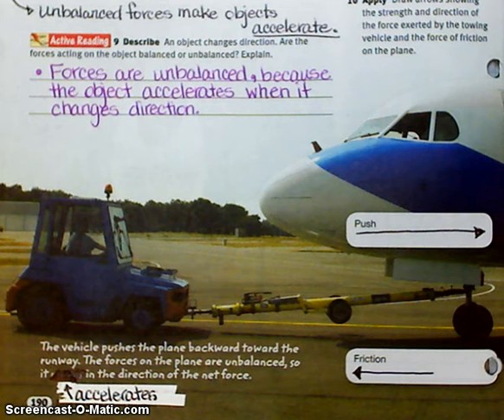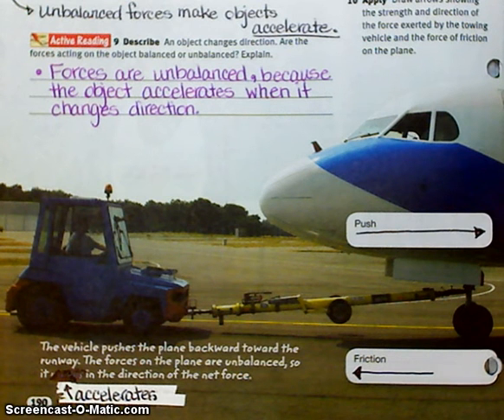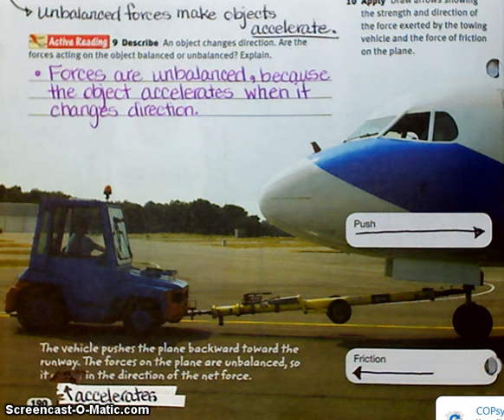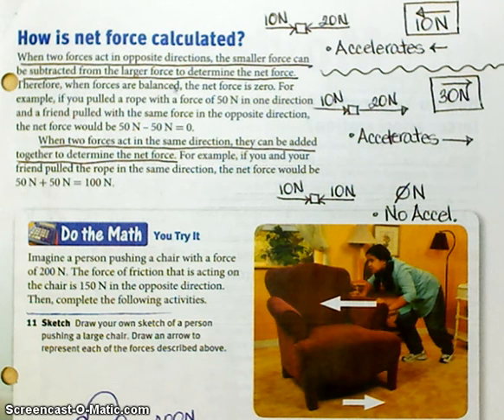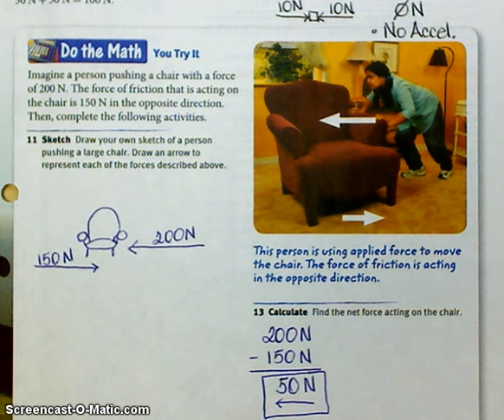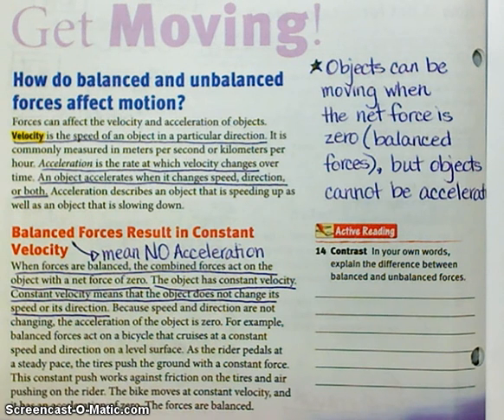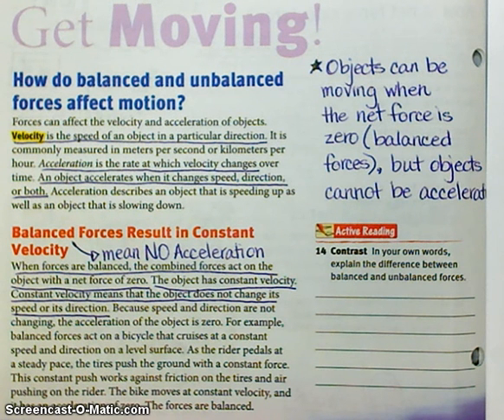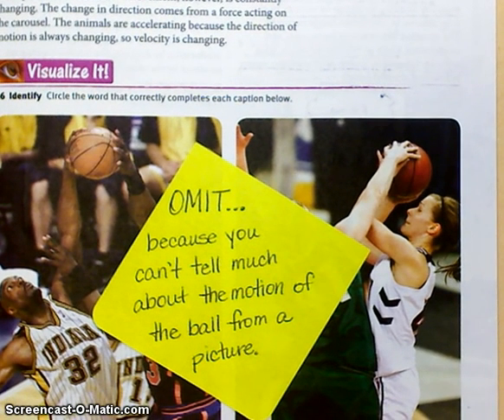unit 4 lesson 2 part 2